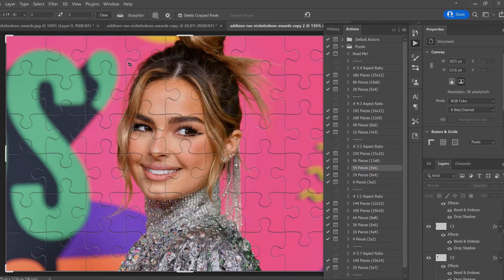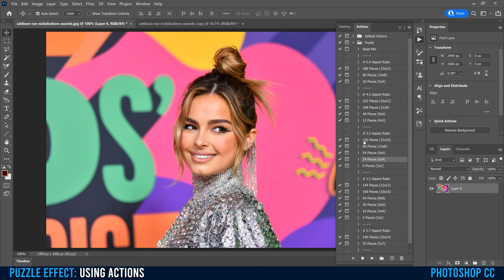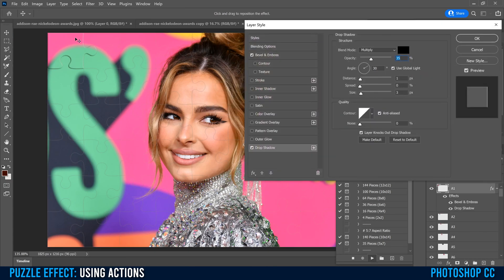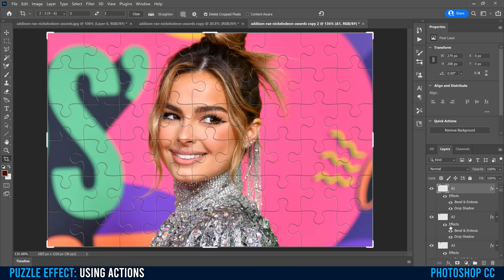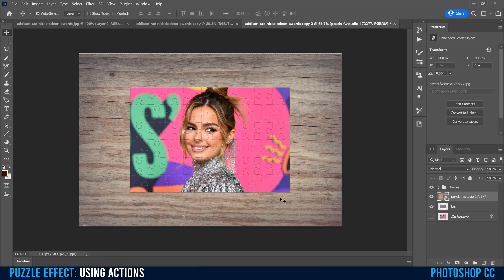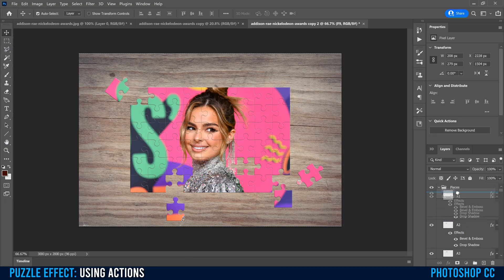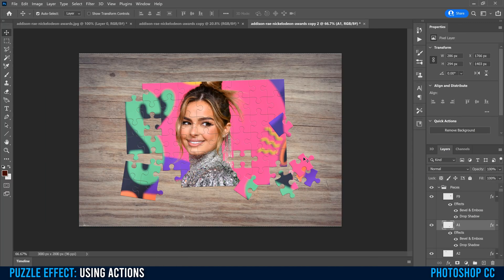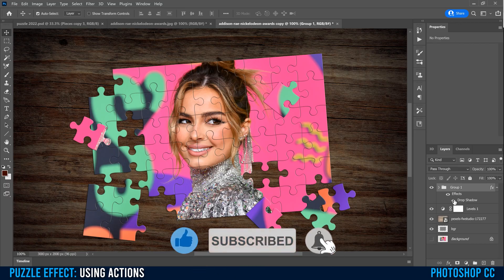How To Make a Puzzle from a Photo | Photoshop Tutorial - Jigsaw Puzzle Effect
How to Transform Photos into Jig-Saw Puzzles in Photoshop CC 2022
The action/plugin makes it very easy to create a variety of different sized jig-saw puzzles, and a variety of number of pieces too. I also show you how to remove pieces from the puzzle and how to place it on a surface to make it look more realistic.

Chapters
0:00 Start
0:06 Download the Action/Plugin
1:35 Apply the Puzzle Action
3:05 Puzzle Adjustments
4:40 Group Your Pieces
5:19 Add a Background
6:34 Move/Rotate Single Pieces
8:29 Move/Rotate Multiple Pieces
9:14 Rotate the Puzzle
9:51 Adjust Background
10:37 Add a Drop Shadow